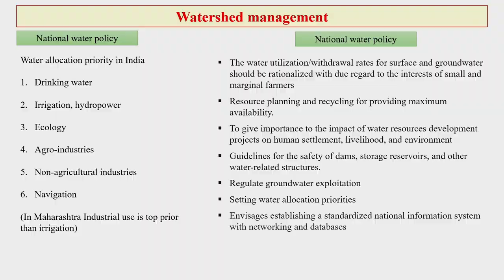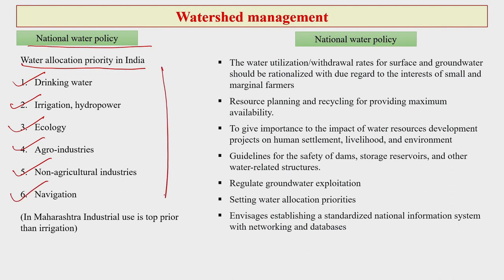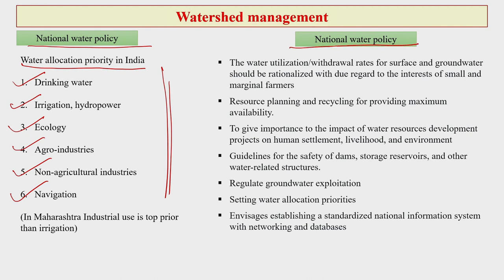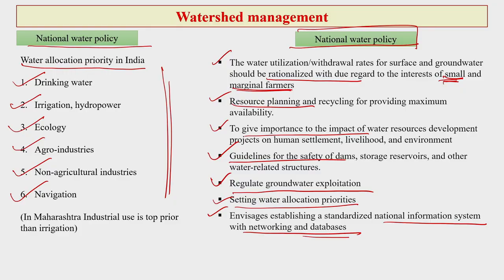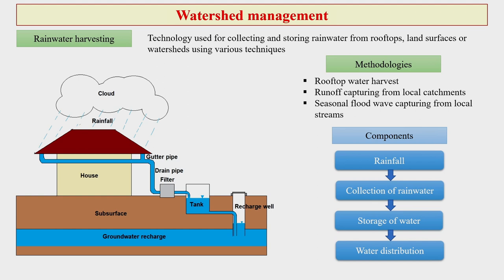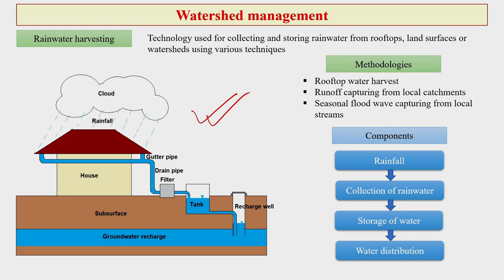Lec 25: National Water Policy